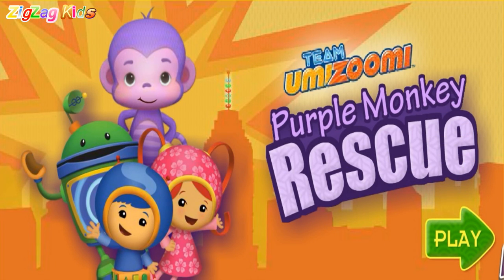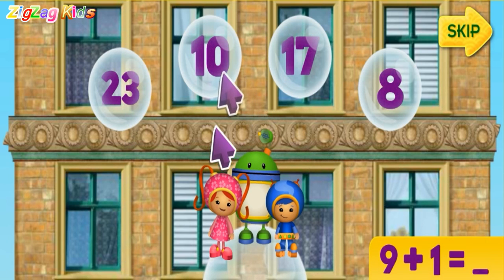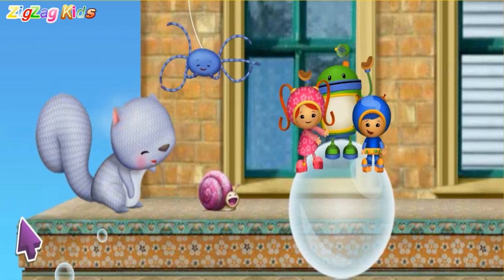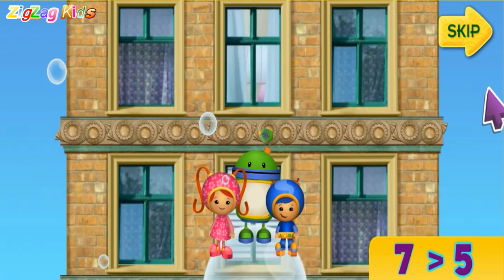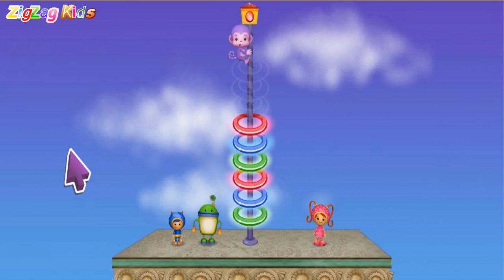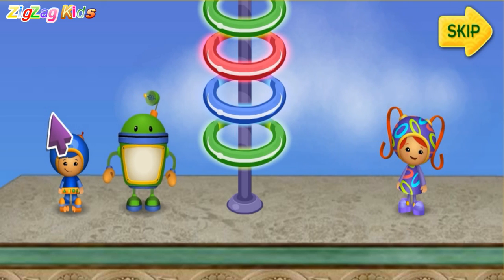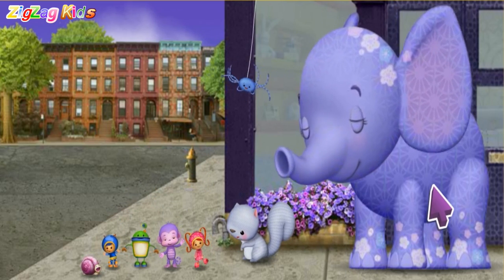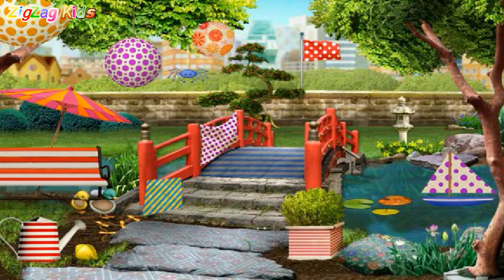Team Umizoomi | Purple Monkey Rescue | ZigZag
Educational Games for Kids' Early Learning

Apps and Ios

Tablet for Andoid - Nvidia Shield K1

Pc Windows - I7 6700HQ @ 2.6GHz 16Gb Nvidia Gtx 960 2GB